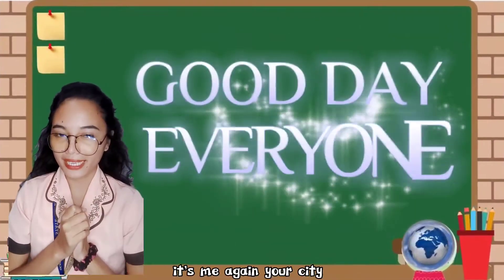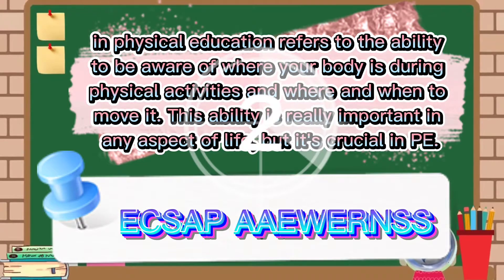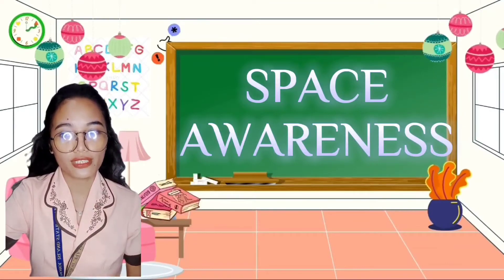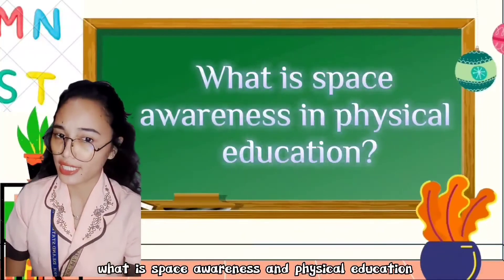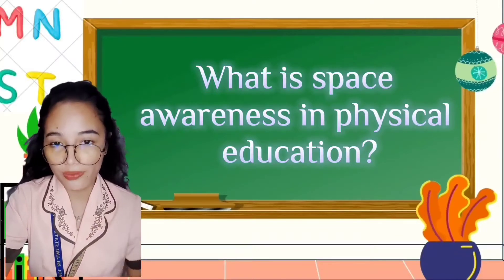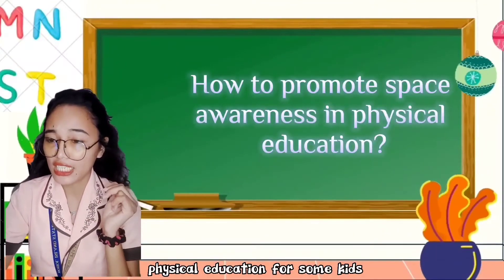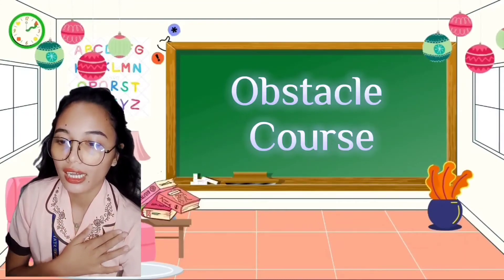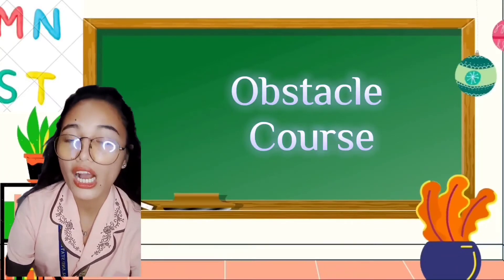SPACE AWARENESS (VIDEO DEMONSTRATION)